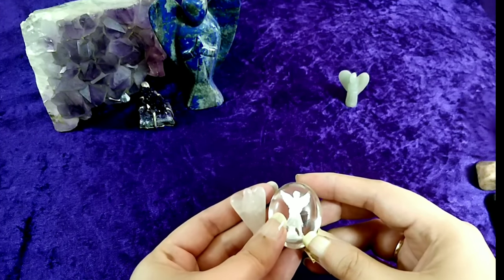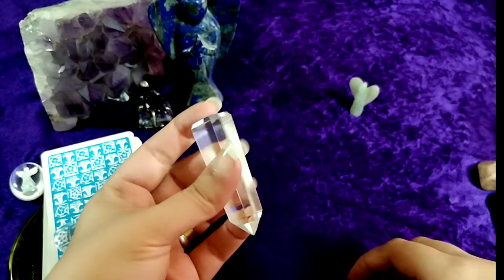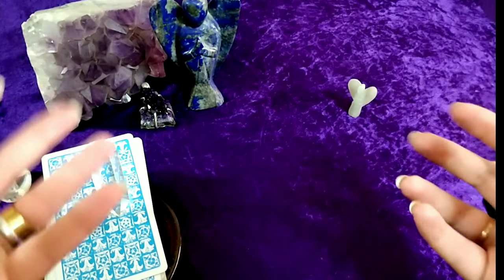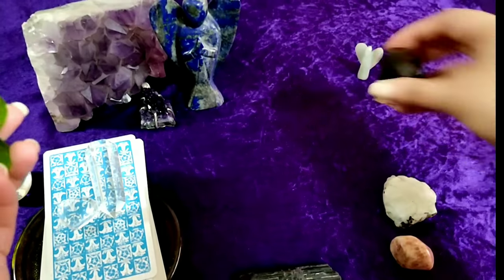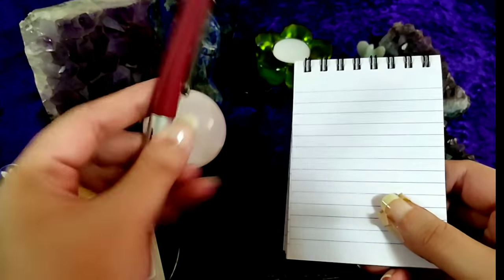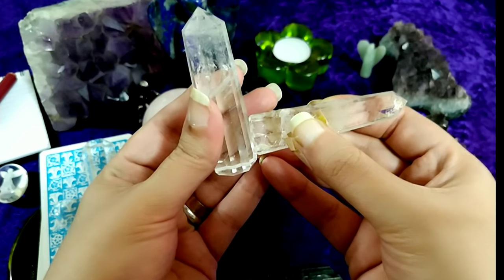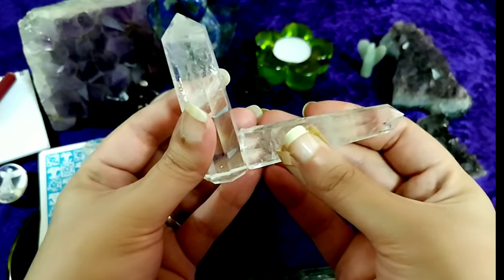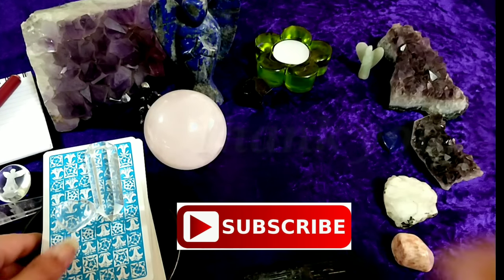Setting up Table/Area for Tarot,Angel,Oracle cards readings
Hi Friends,
Set up of our Tarot/Oracle cards reading sessions is very important,as it can improve the Quality of your reading to a great extent. I have shared the way i set up my tarot table & it has truly helped me grow with Tarot over the years.
Crystals ,Flame,Angels etc hugely contribute to having a good set up for high vibrational intuitive readings.
Although there are no Rules in Tarot.

Regards,
Jeffrina Udachia.